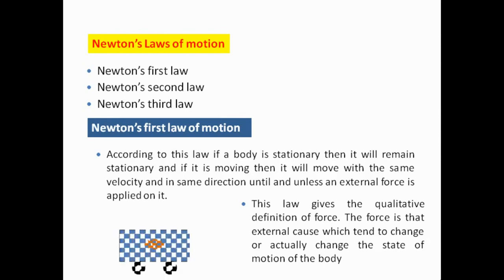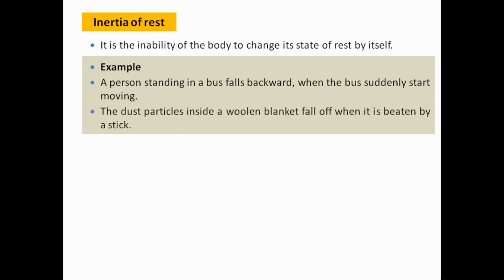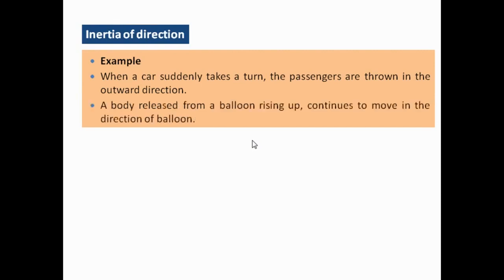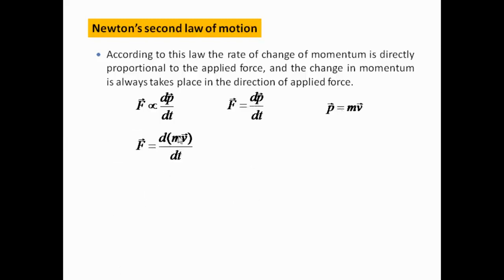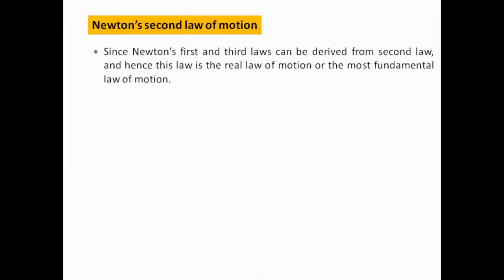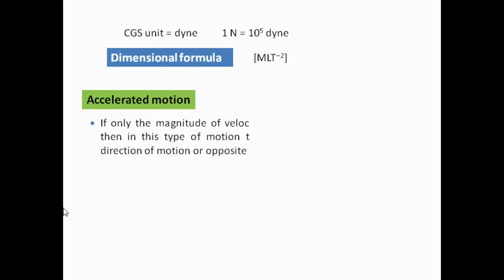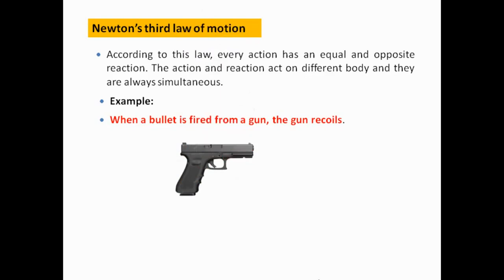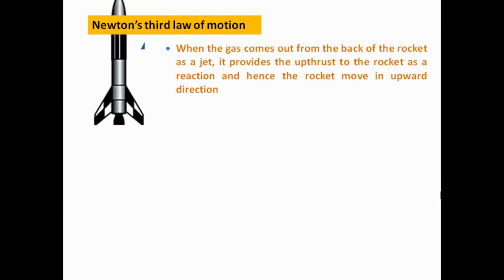Newton's laws of motion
There are three laws of motion, which was given by Newton and hence they are known as Newton's laws of motion. This topic is mainly related to classical mechanics. In this lecturer all the three newton's laws of motion i.e, newton's first law, newton's second law, and newton's third law are explained. According to newton's first law if a body is stationary then it will remain stationary and if it is moving then it will move with the same velocity and in same direction until and unless an external force is applied on it. This law is also known as Galileo's law of inertia because the concept of inertia was given by Galileo. The concept of inertia and the types of inertia is also explained in this session. According to Newton's second law of motion the rate of change of momentum is directly proportional to the applied force. Newton's second law is the real law of motion or newton's second law is the most fundamental law of motion. This law provides the quantitative definition of force. Accelerated motion is also described in this session. Unit of force and the idea of linear momentum is also described here. According to Newton's third law, every action has an equal and opposite reaction or according to Newton's 3rd law to every action there is an equal an opposite reaction. The action and reaction act on different body and they are always simultaneous. The action and reaction can never cancel each other. This law is the contradiction of the theory of relativity. Newton's 3rd law is also known as action reaction law. Here we have explained newton's third law with different examples.
This lesson is very useful for the science students. This topic is most important for the students preparing for Science olympiad, NEET, IIT-JEE and the students of class XI. This is also useful for the students studying in lower classes.